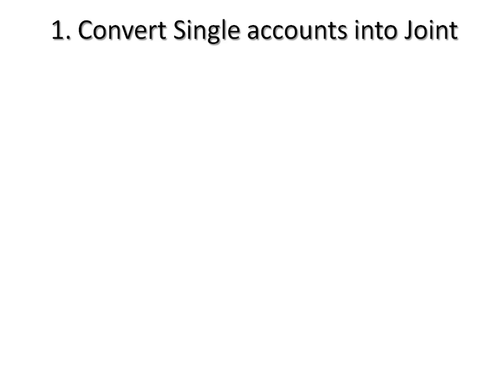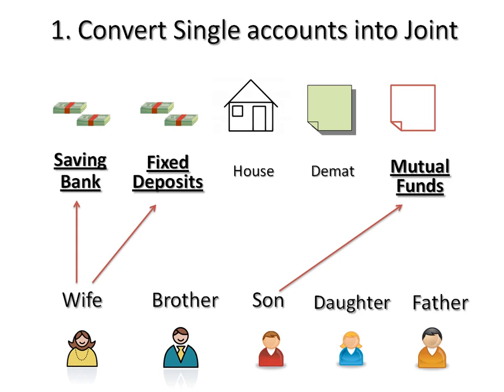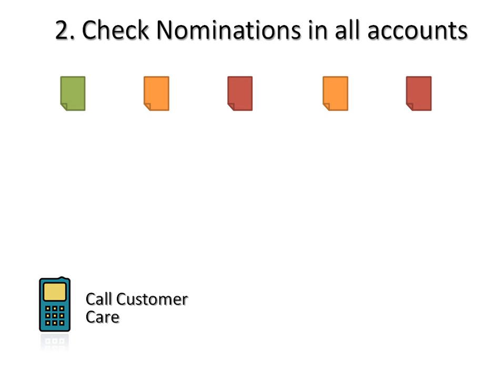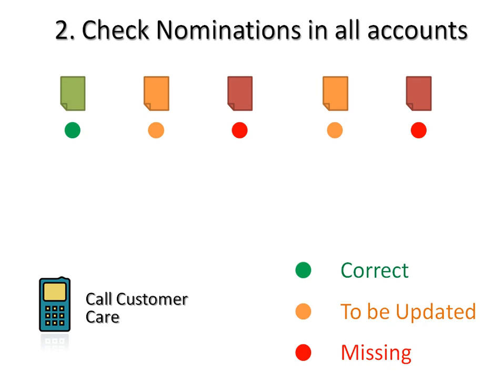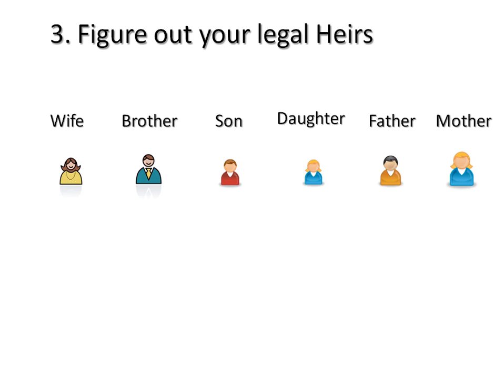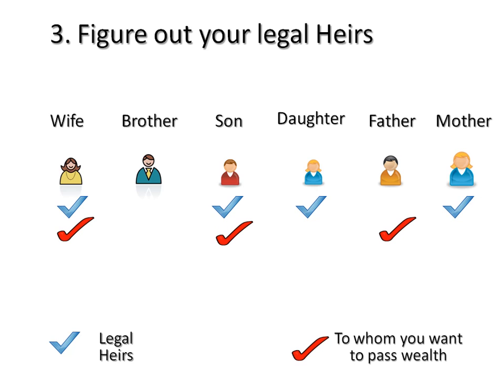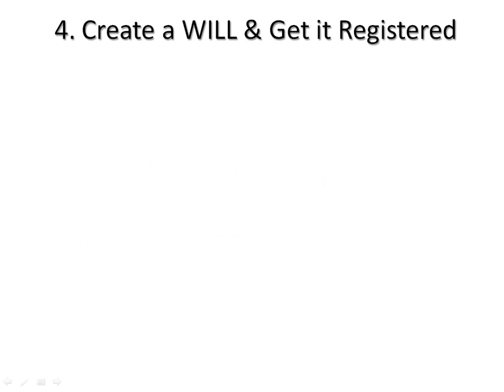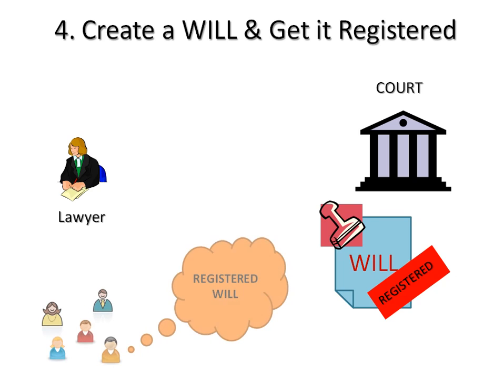Estate Planning Action Items - Part 6/6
Finally in this last video, you will learn what are the action items you should complete with respect to your estate planning.

This video is part 6 of 6 video series called "Estate Planning" by Jagoinvestor Team for their Wealth Club Program.